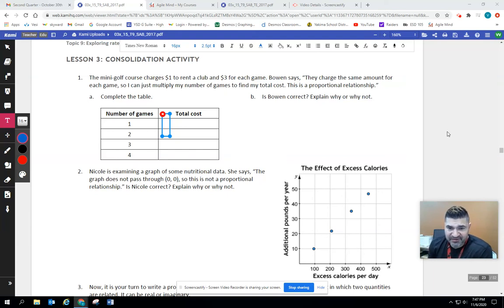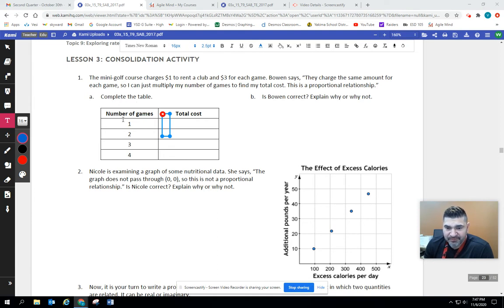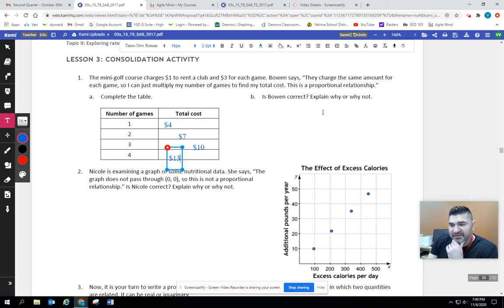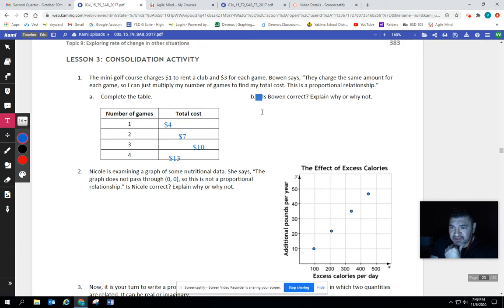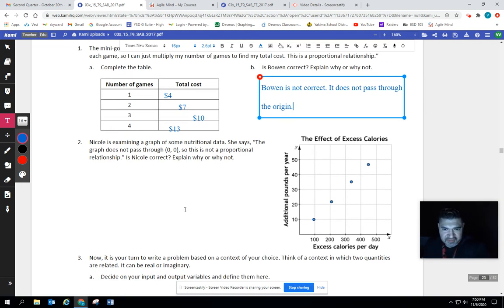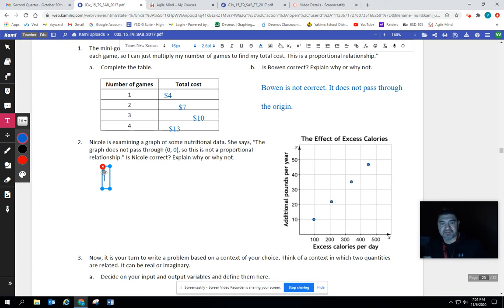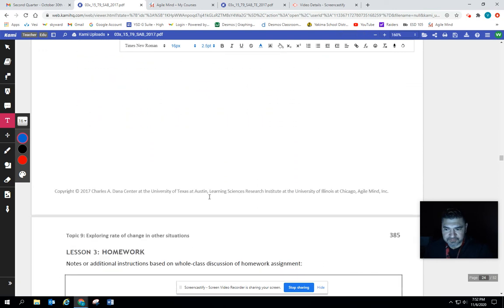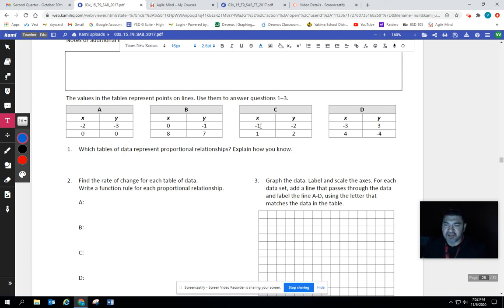Topic 9 Lesson 3 Consolidation Activity